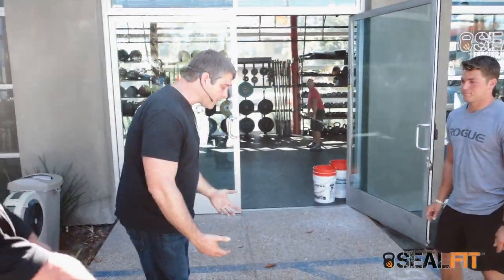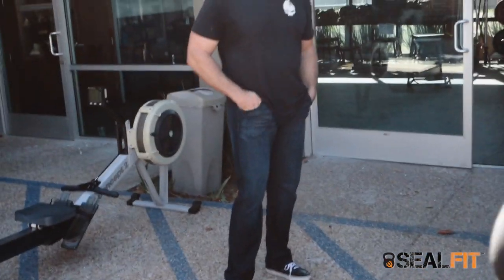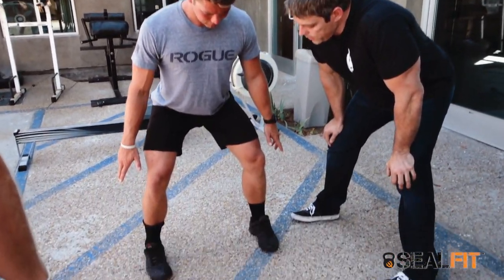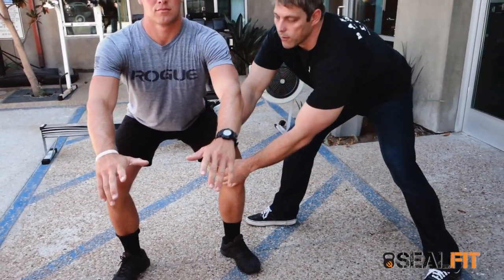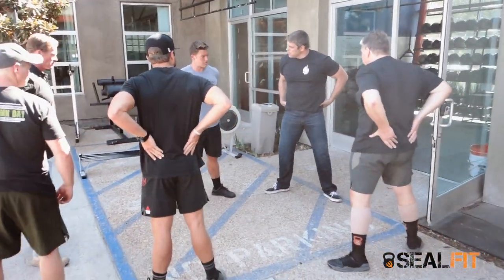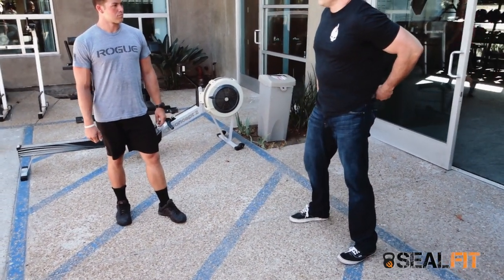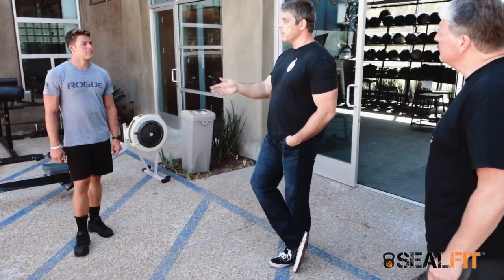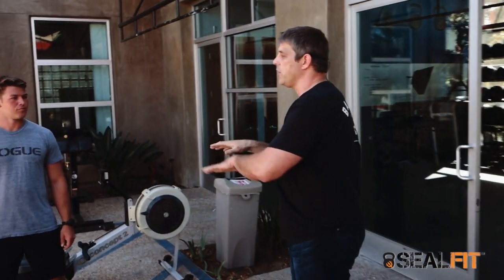John Welbourn On Squat Stance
You can check out the full podcast with John by clicking